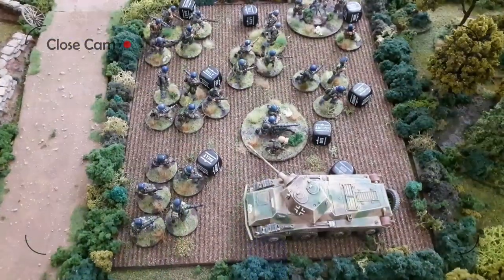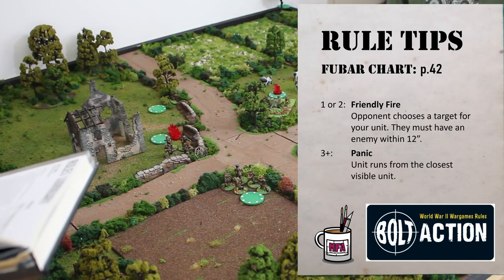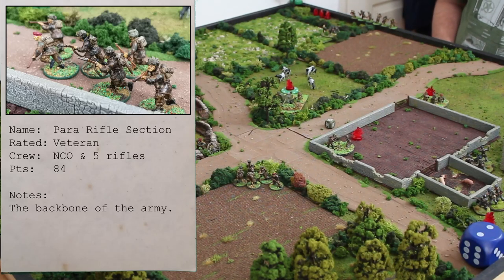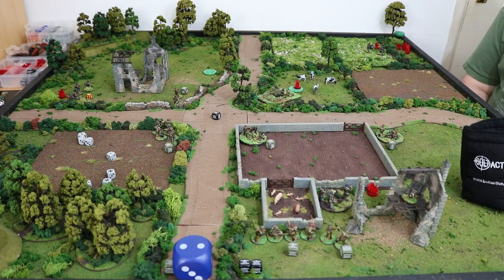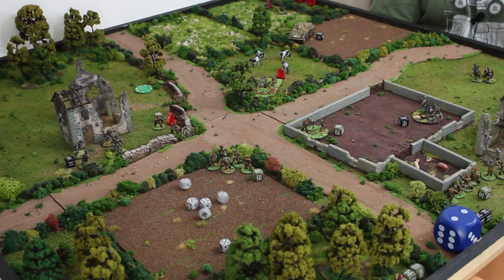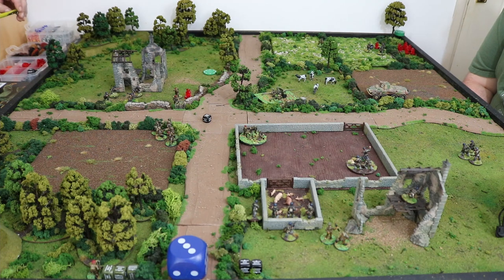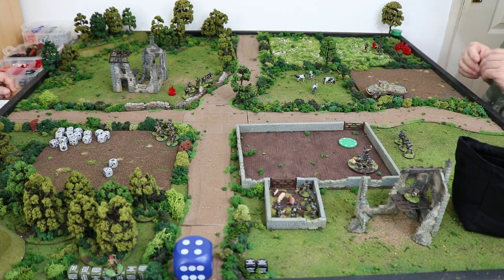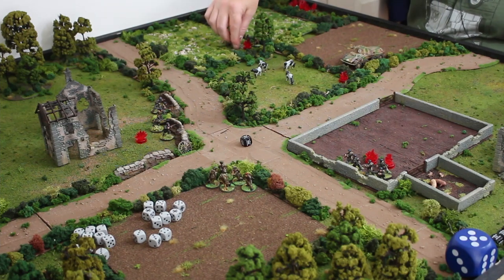Bolt Action Battle Report - British Airborne Vs Fallschirmjager - Surrounded - Let's play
Battle Report: Normandy Sector Summer 1944 - Surrounded
In opening phasae of operation Overlord a British paratroops are scattered and re-grouping to hold off German counter-attacks into the beaches.  A small platoon of men find themselves under attack from all sides as German Fallschirmjager head towards the combat zone.

0:00:00 Introduction
0:00:51 Forces Overview
0:02:34 Mission & Deployment
0:03:52 Round #1
0:17:57 Round #2
0:43:43 Round #3
0:58:05 Round #4
1:06:17 Round #5
1:08:42 Result

Intro and outro music:
"Protofunk"